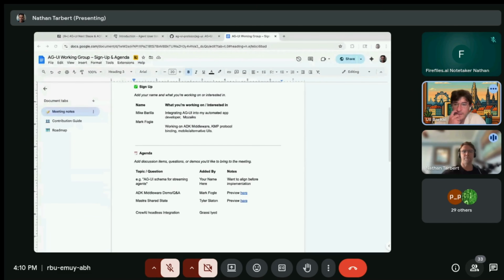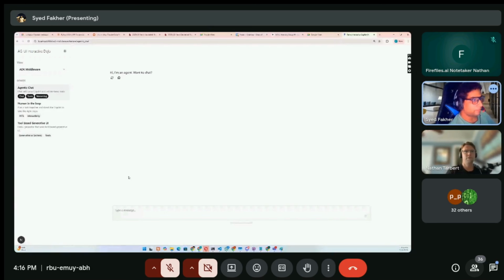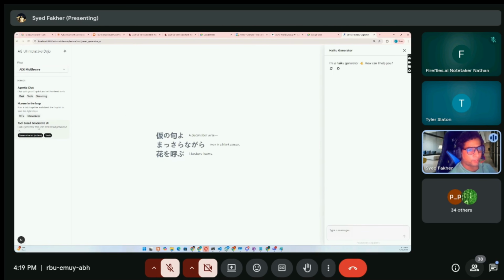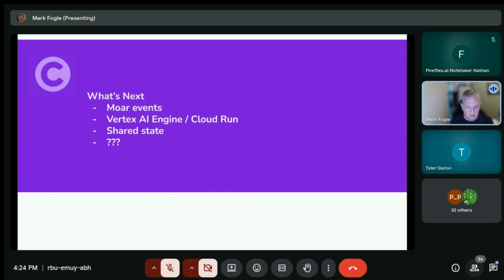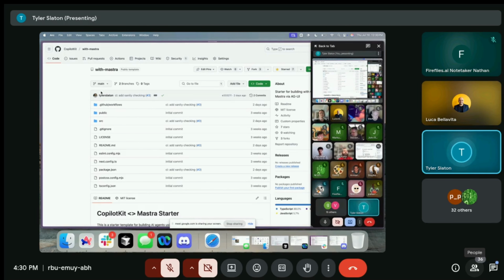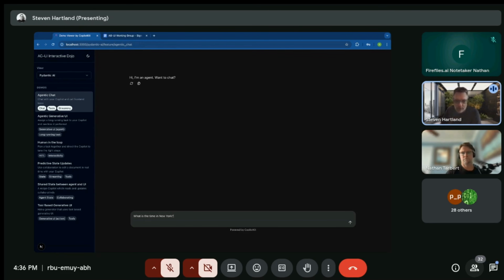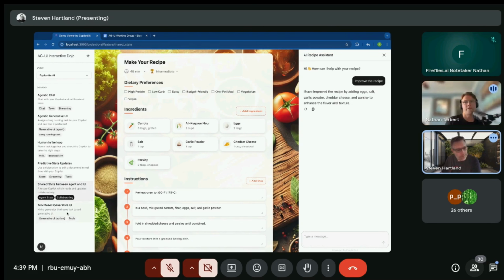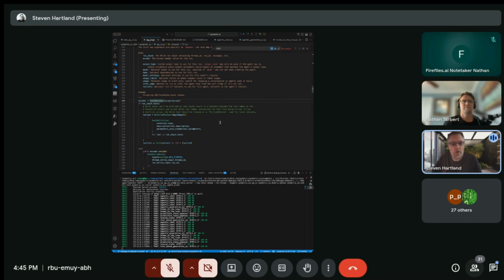AG UI Working Group number 4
Welcome to the AG-UI working group.